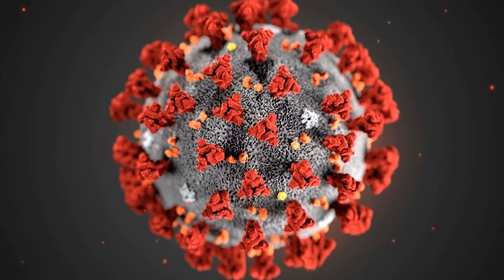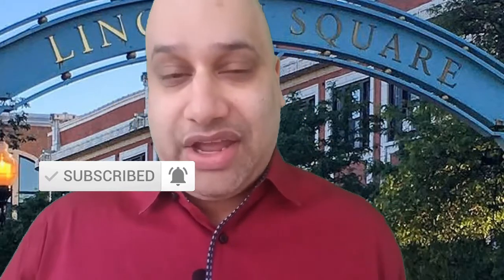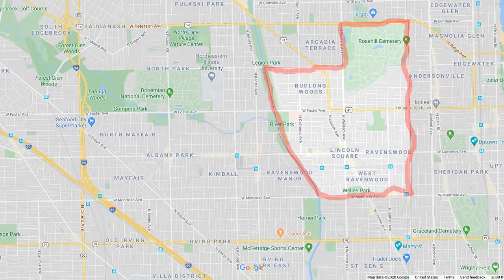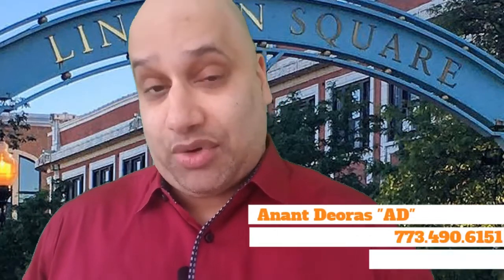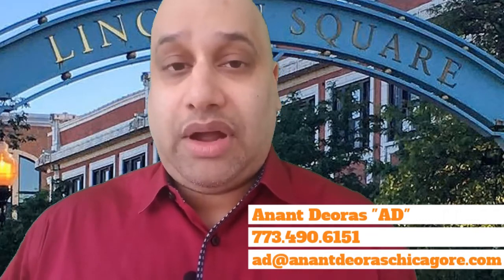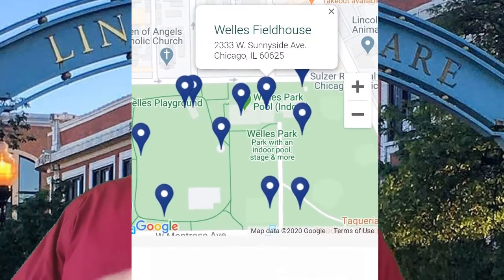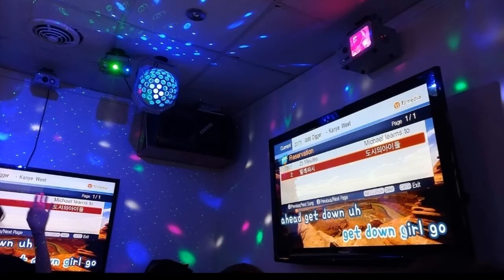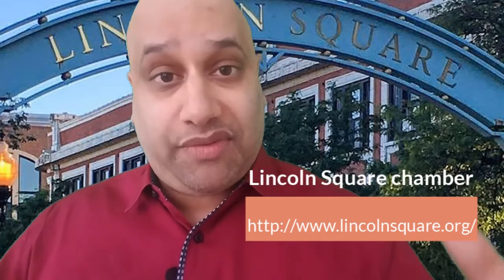Where to live in Chicago (Lincoln Square)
The absolute BEST video on where to live in Chicago (Lincoln Square)

📲 We have so many people contacting us who are moving here to Chicago Illinois and we ABSOLUTELY love it! Honestly if you are moving or relocating here to Chicago Illinois we can make that transition so much easier on you!!

Anant Deoras, Chicago Realtor® with eXp Realty.

Hi, I'm Anant Deoras "AD" a Chicago Realtor® with eXp Realty. I use video to entertain and educate consumers looking for a trusted adviser to market/buy their Chicago home.  When I'm not involved with real estate you can find me explore my Lakeview East neighborhood or spending time with my family in the burbs.

Anant Deoras "AD"
Realtor® with eXp Realty
939 W. North #750 Chicago IL 60642